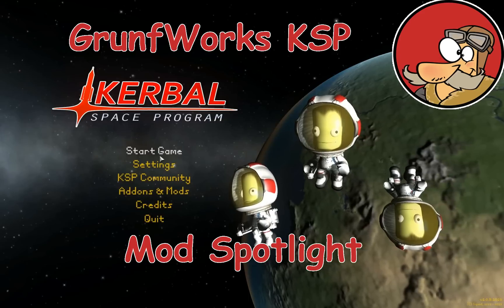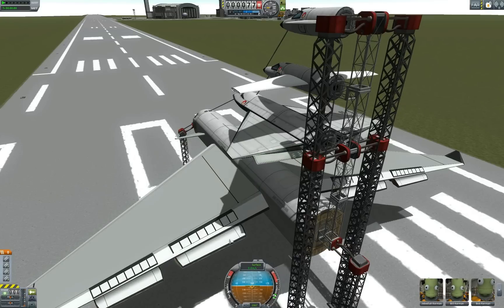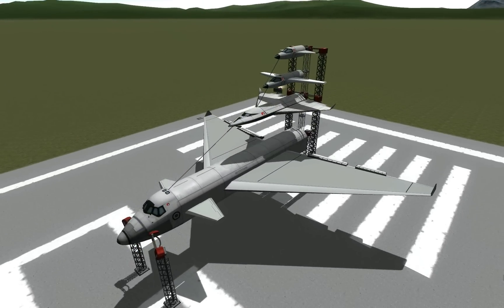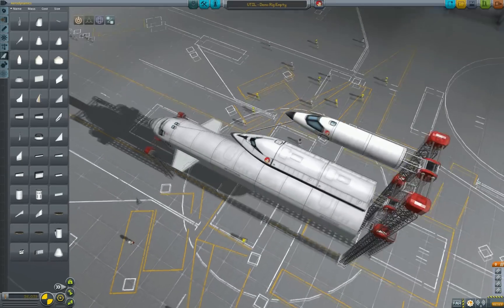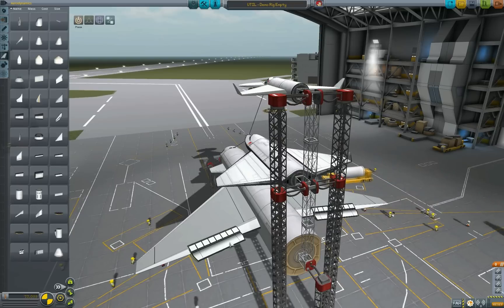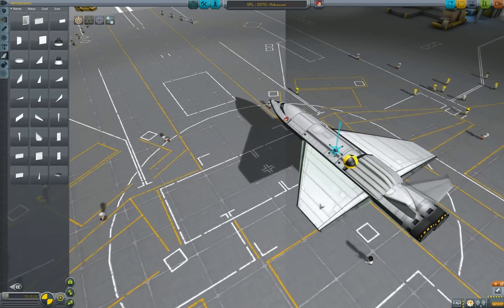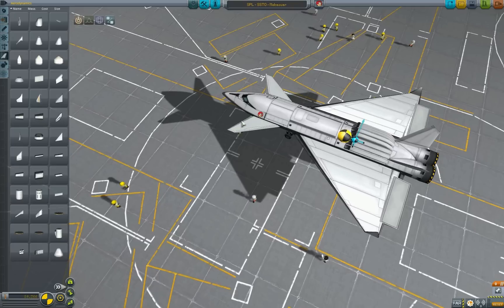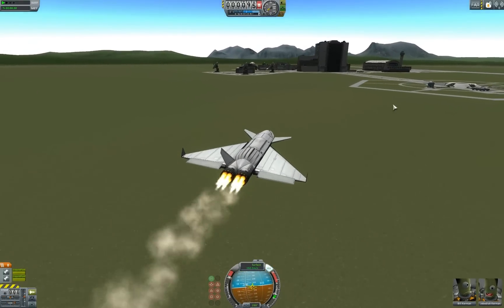KSP Mod Spotlight - Procedural Dynamics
In hindsight i noticed the user's name can be read as crazy random. :-) Sorry for mispronouncing - awesome work though for everyone that built and is maintaining this mod.

These mod was previewed in KSP 1.0.5 on Windows (32)